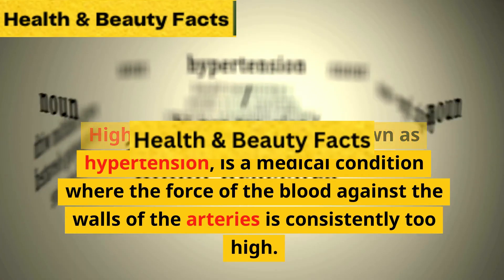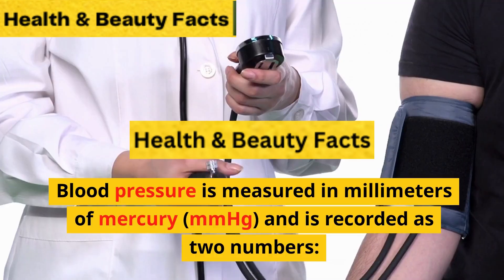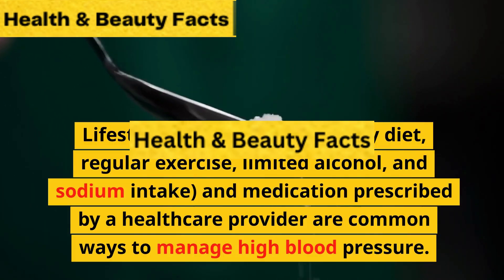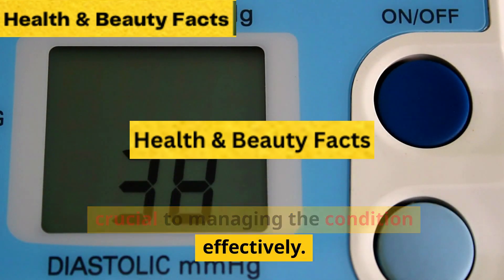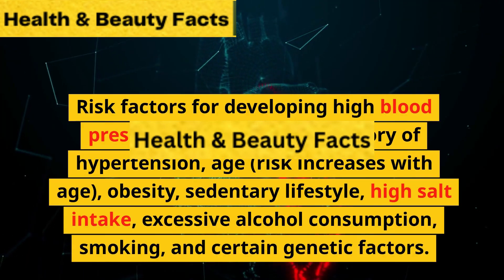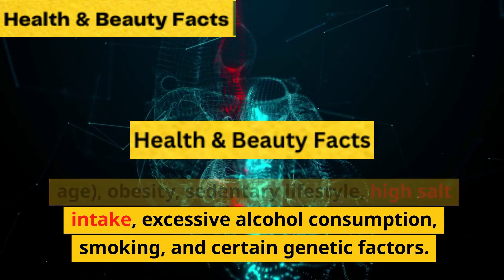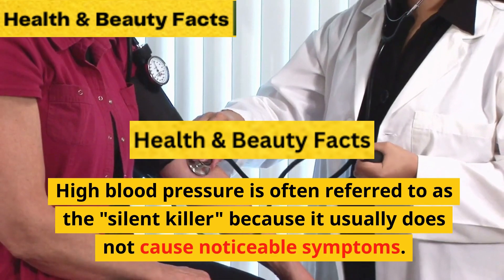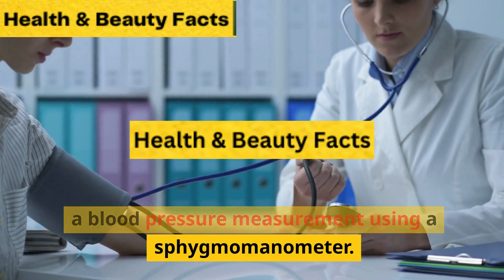What is High Blood Pressure? High Blood Pressure Chart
High blood pressure, also called hypertension is a medical condition in which the force of blood against the walls of the arteries is consistently too high.

Blood pressure is measured in millimeters of mercury (mmHg) and is written as two numbers mentioned in this video.